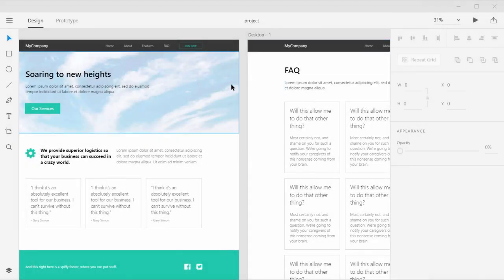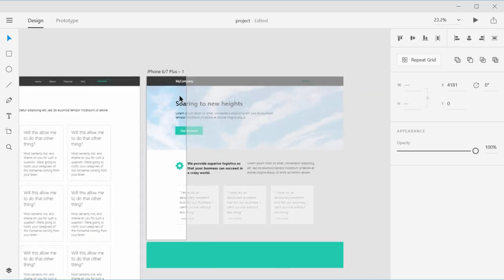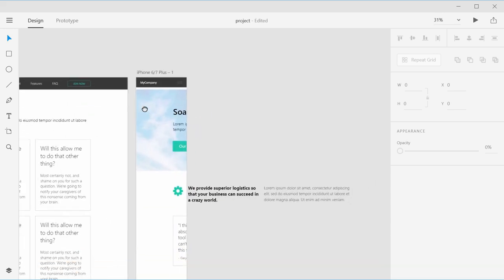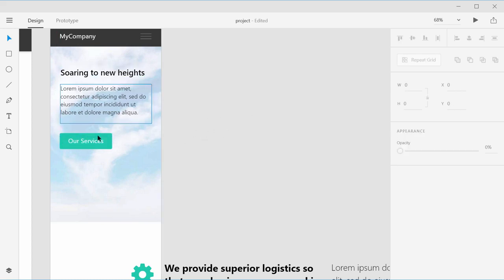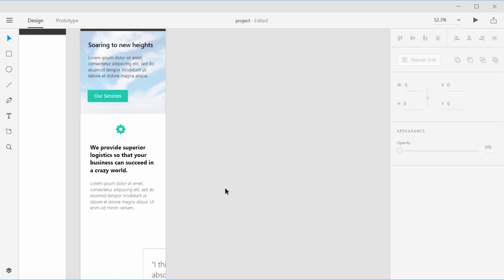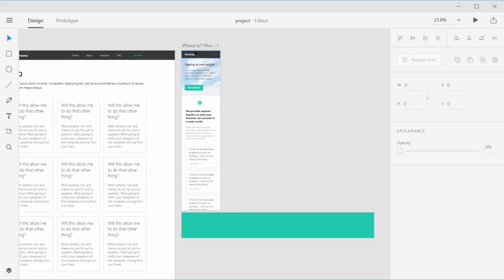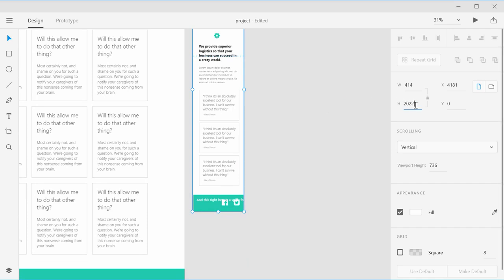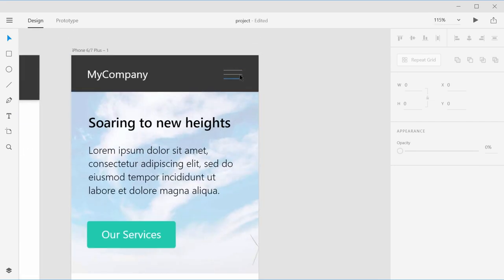Angular vs Vue vs React js by Example 7